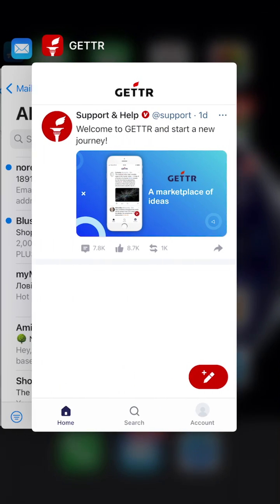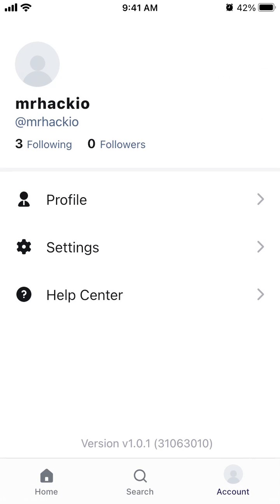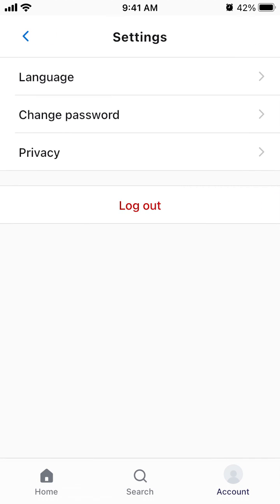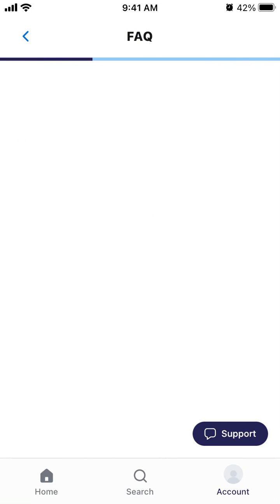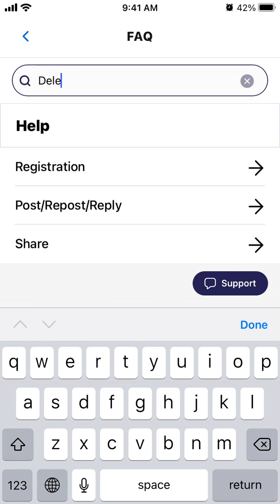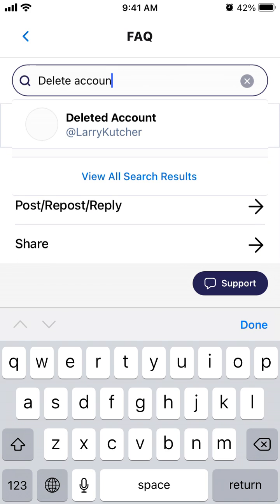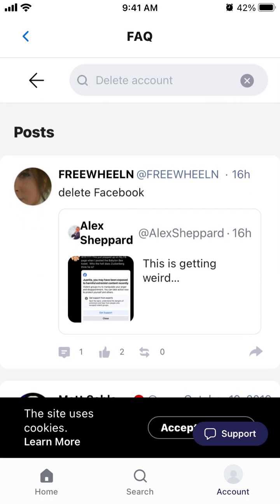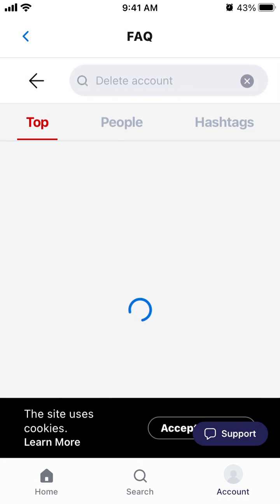How to delete an account in Gettr app?